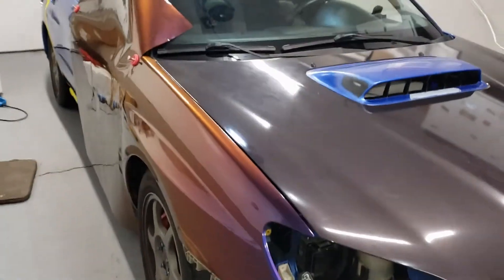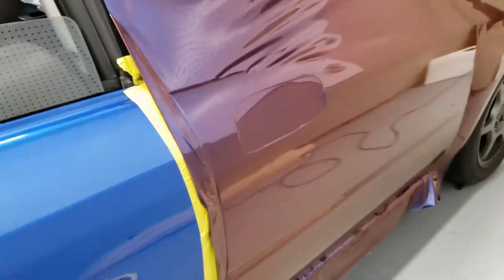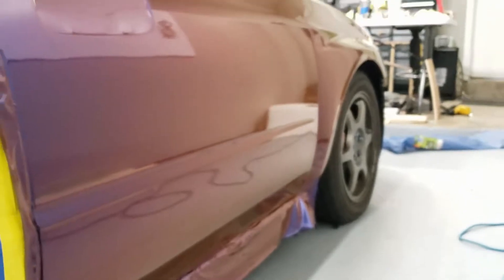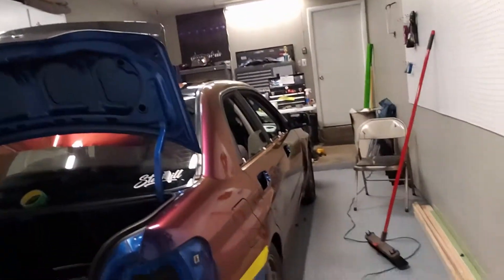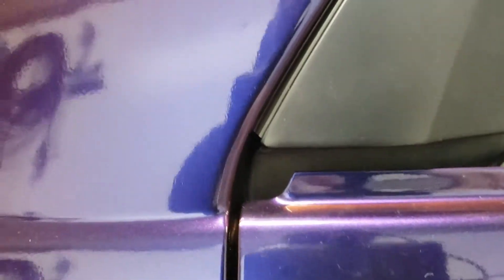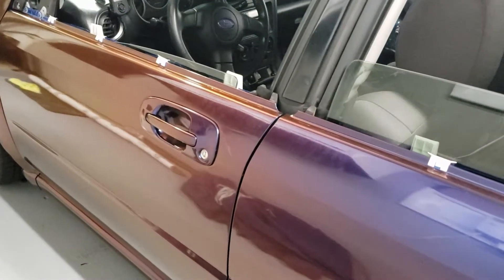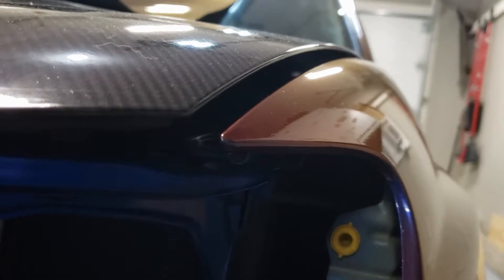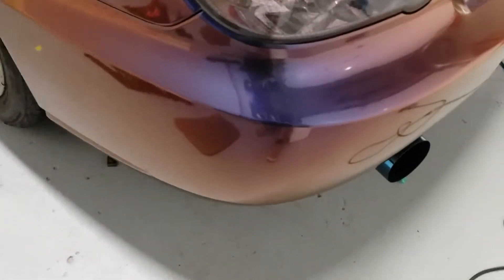2007 Subaru impreza wrx gloss roaring thunder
Me wrapping my 2007 Subaru impreza wrx tr in avery gloss roaring thunder.
please leave me your feed back and if there is anything i can improve on or something you'd like to see. also give this video a thumbs up, share it and subscribe to my channel for more wrapping content